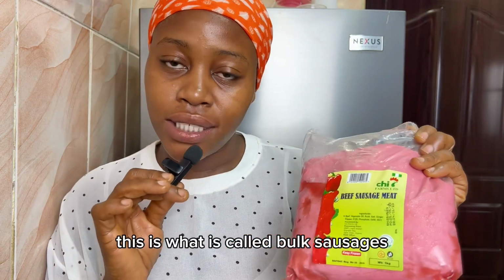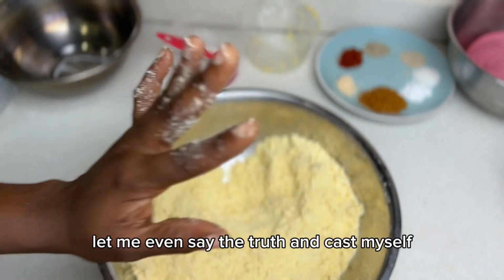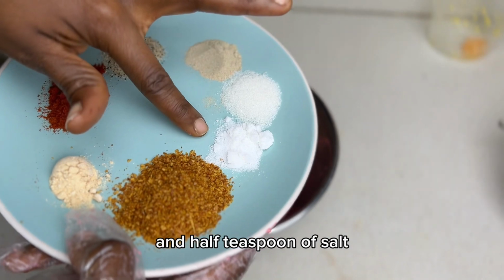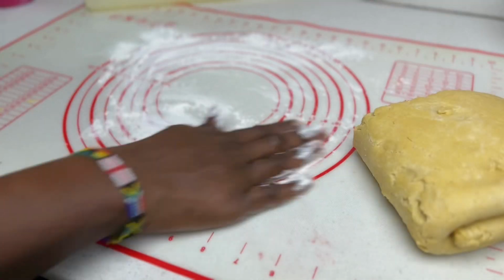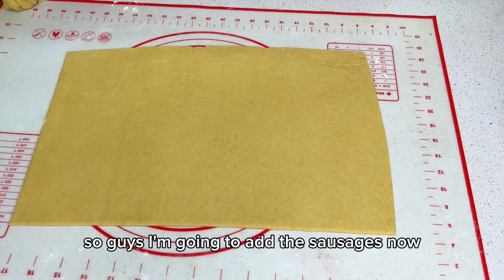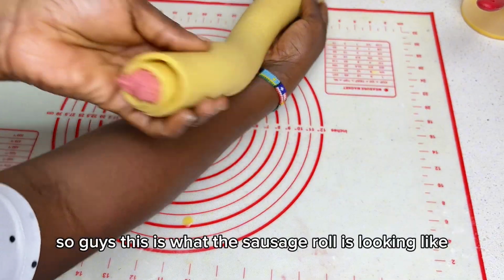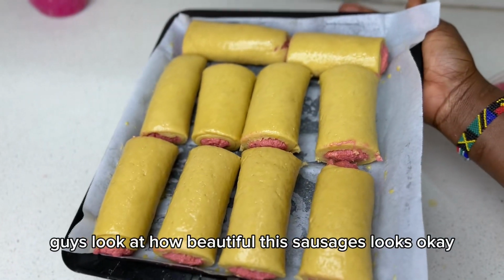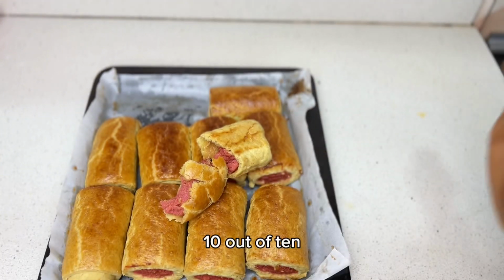Sausage Roll Recipe | step by step From scratch | Nigerian sausages Aka GALA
Hi guys ! In this video I share how to achieve authentic Nigerian sausage roll. If you grew up in Nigeria you'd know the relationship between travels and Gala (aka sausage roll). Making this recipe gave me the most nostalgic feeling ever and my house smelt amazing!!! You should definitely give this a try and let me know!!!
FOR DOUGH
4 cups AP flour
250grms margarine/ butter
8grms salt

FOR FILLING
500grms bulk beef sausage meat
1/4 cups bread crumbs /corn granulars
2tsp red Chilli
1/2 tsp salt
1/2 tsp garlic powder
1 tsp paprika powder
1/2tsp fish seasoning
1tsp white pepper
1tsp sugar
1 egg yolk
1 egg (for egg wash)

I use the United States starndard measuring cups for all my measurements

You can also. Catch me on instagram and TikTok 👇🏾

If you liked this video, Also check out this videos